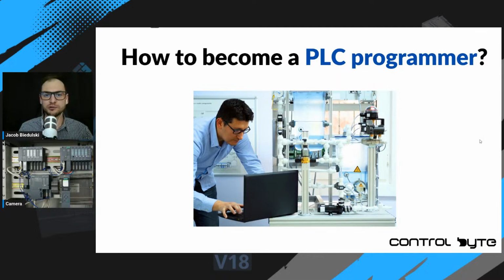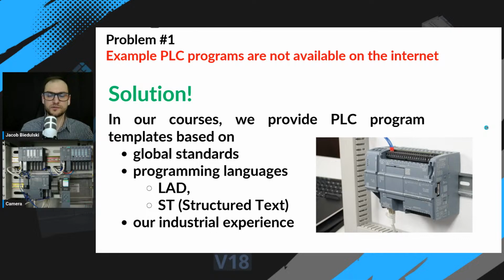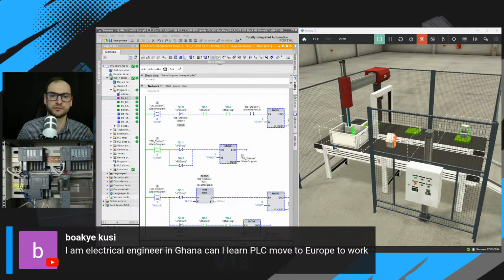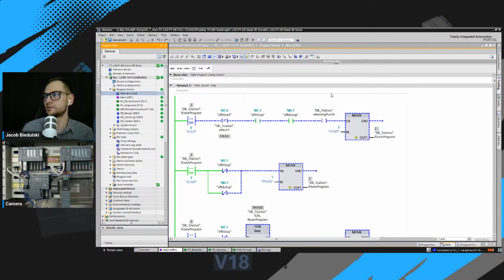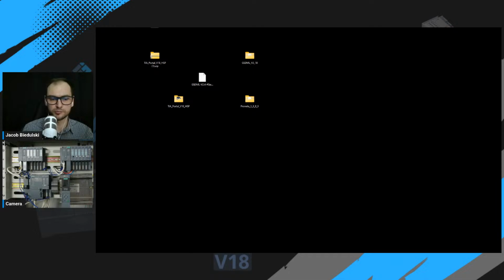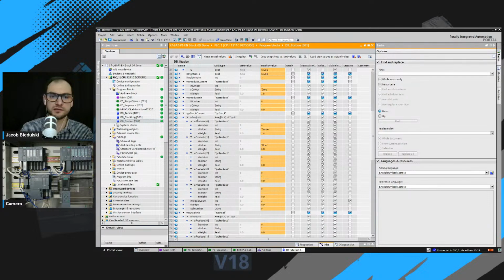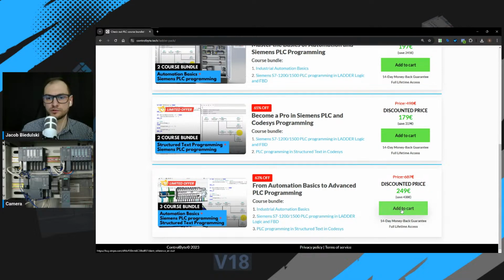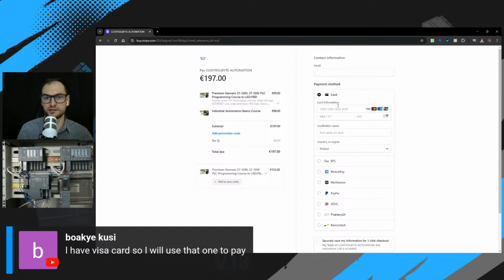Webinar: How to Become a PLC Programmer in 2025!? - certificate of participation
Stay with us until the end to receive your certificate of participation!

📌What will we talk about:
• How to write simple program in LADDER Logic in just 1 hour?
• Get Free license for two key PLC learning simulators
    • PLCSIM (TIA Portal Siemens)
    • Factory IO
• Basics of TIA Portal programming environment
• How to create basic LADDER logic
    • Normally Open Contact (NO)
    • Normally Close Contact (NC)
    • Coils
• How to use counter and timers in your program
• Organization Blocks OBs, functions FCs and function blocks FBs
• Counting packages on a line - PROJECT!

🔔 Don't miss out on this opportunity to elevate your PLC programming skills!